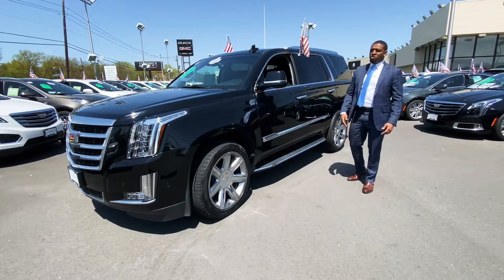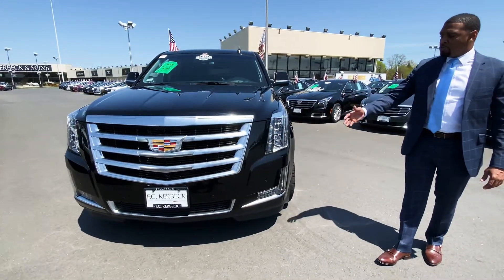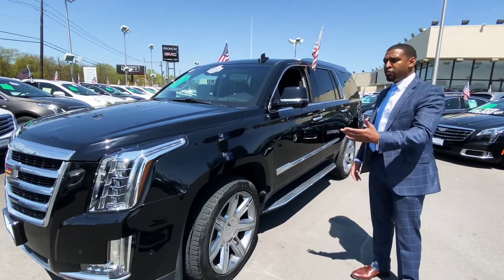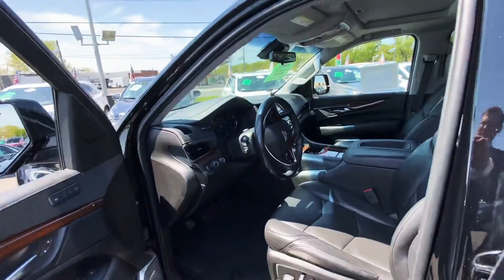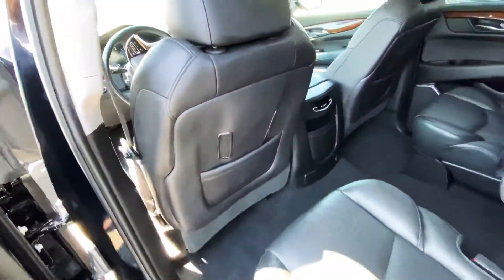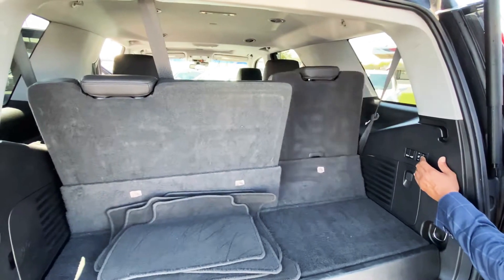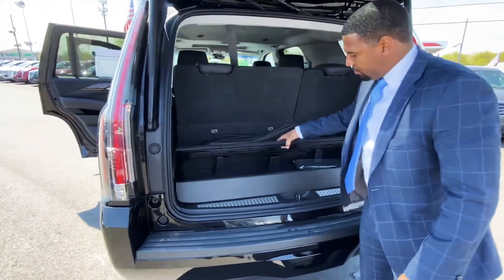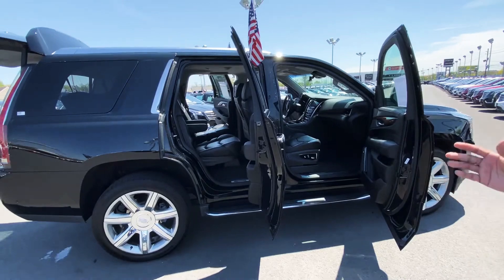Cadillac Escalade Walk Around Review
2018 Cadillac Escalade walk around review